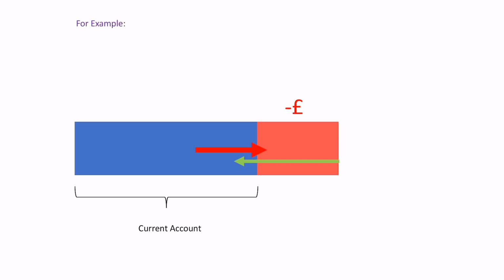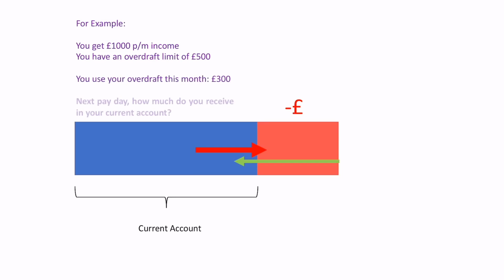THE DANGER WITH STUDENT ACCOUNTS!! | DO YOU REALLY NEED ONE?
HEY GUYS!

Today’s video is all about Student Accounts and their risks. Something i've noticed is how many people open one up but don’t actually understand how it works.. so I hope this video helps!
CONTENT BREAKDOWN:

0:54 – What is a student account?
1:52 – What documents you need to bring to open a student account
2:51 – What is an overdraft
4:20 – THE RISK!!
5:33 – The main purpose of a student overdraft
9:04 – Eligibility

having trouble getting out of your student overdraft?

Personal Instagram: _dee.x_